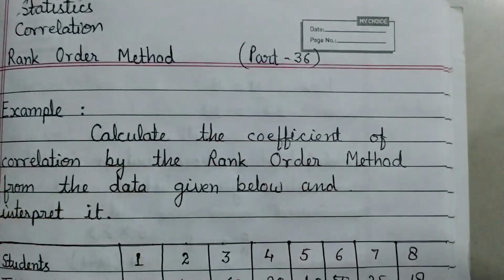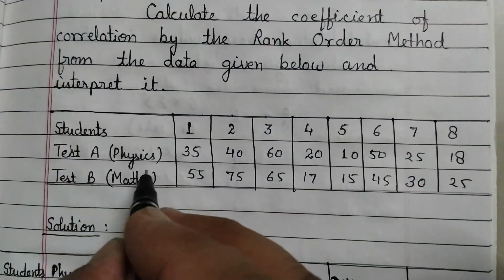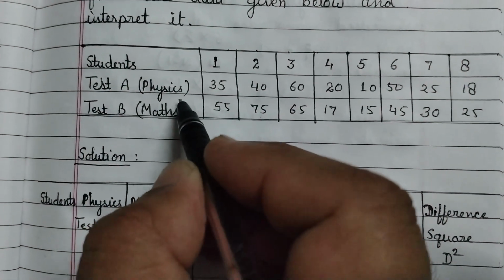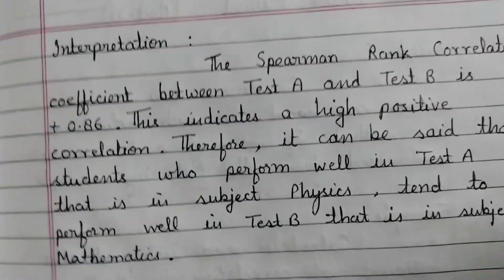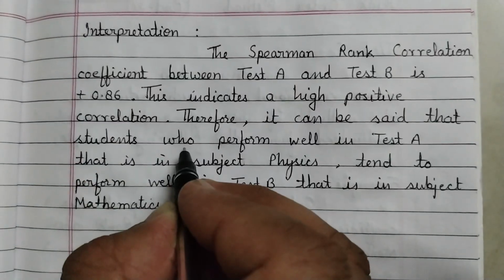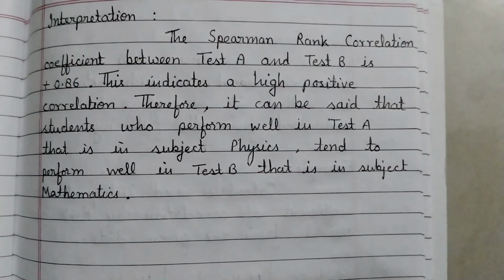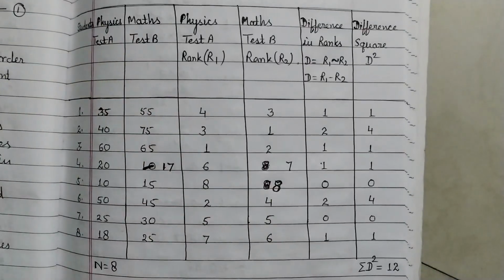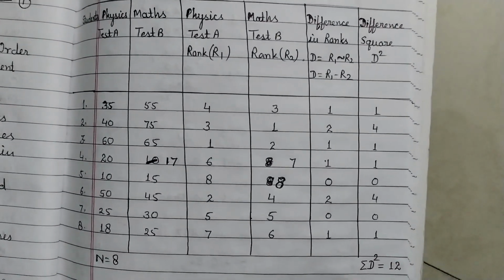Statistics Correlation Rank Order Method Part 36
Welcome to the Dr Shashi Shekhar Misra Classes. In this video, I explain Statistics Correlation Rank Order Method in a simple and easy -to-understand way. This lecture is useful for B.Ed,M.Ed,M.A .,NET,SET and other competitive examinations.I regularly upload educational videos on Statistics, Research Methodology, Educational Psychology and other education subject.